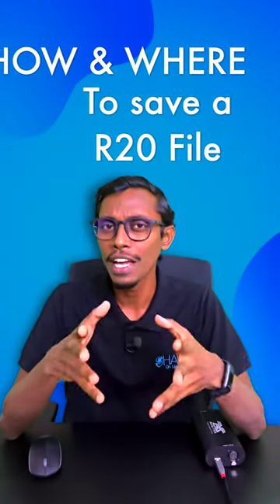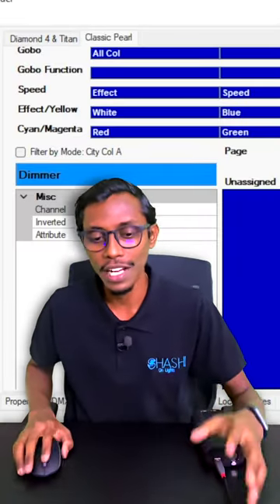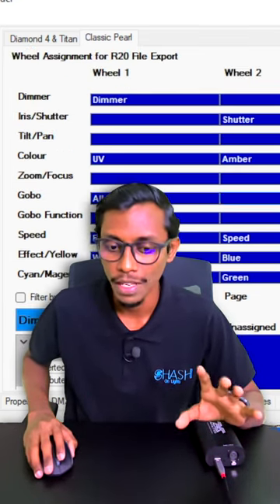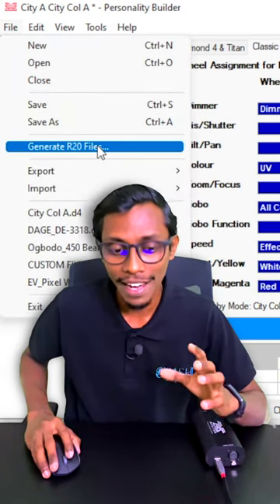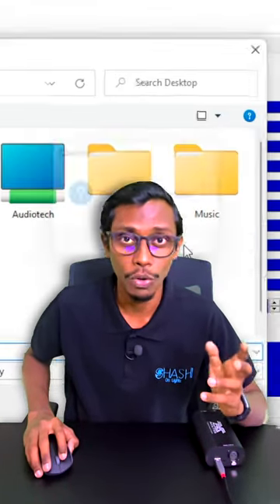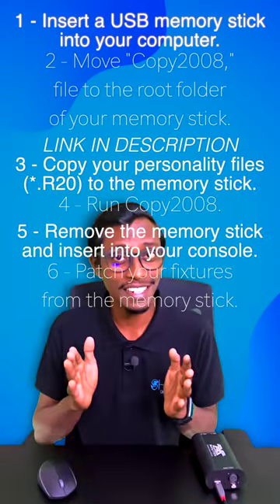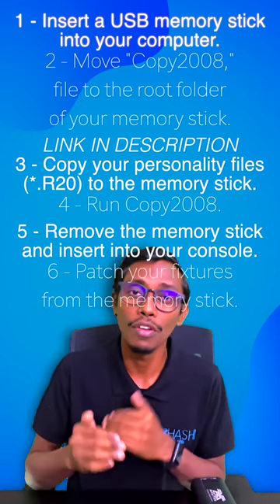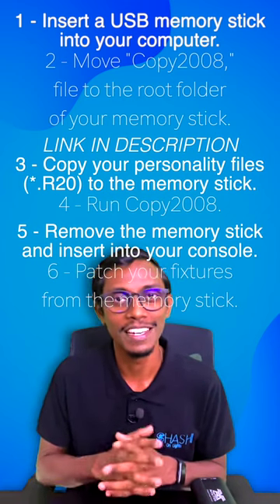How to save & add a R20 Avolites Personality file